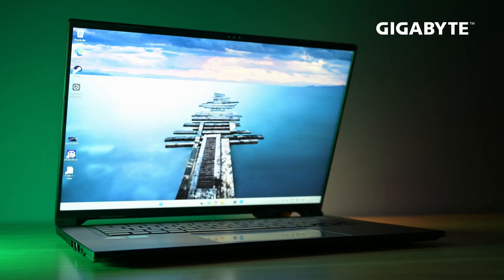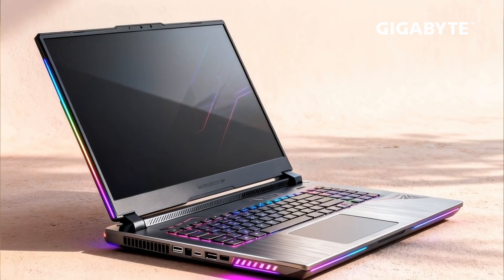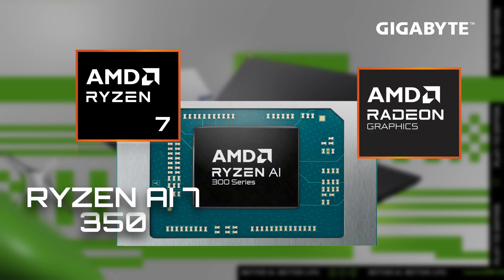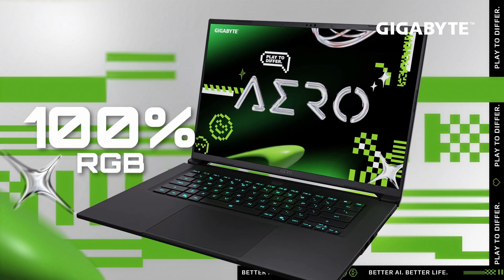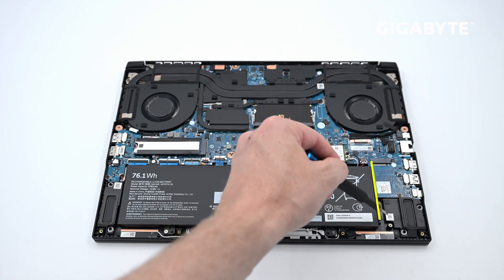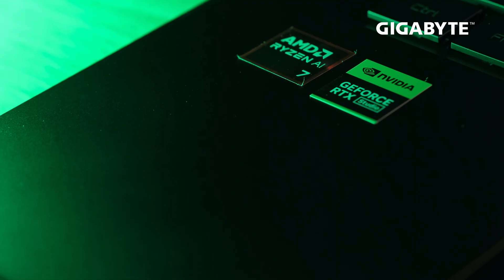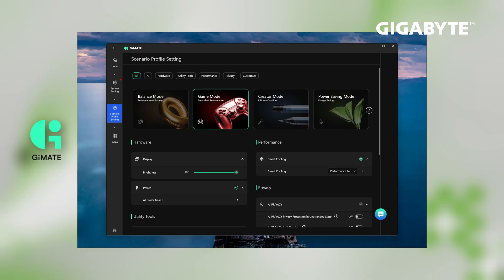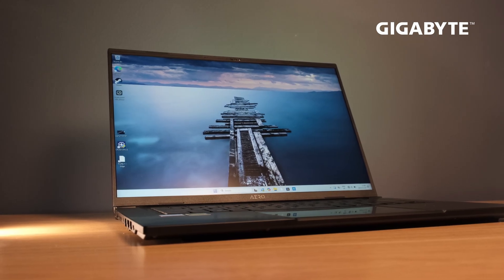The Gigabyte X16 AERO Series Product Guide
This video was produced by WC Media for Gigabyte as a commercial asset.

Explore the Gigabyte Aero X16 Co Pilot Plus, a lightweight 16 inch creator laptop built for color accurate work, AI accelerated performance, and mobile productivity. This video breaks down its Ryzen AI 7 350 processor, dedicated RTX 5060 or 5070 graphics, and 165 Hz WQXGA display with 100% sRGB and Pantone validation for true to life color. You will see how its upgrade friendly RAM and storage, Co Pilot Plus features, and onboard GiMATE assistant enhance creative workflows, editing, and even gaming. If you need a portable notebook that delivers reliable processing power and next level AI readiness, the Aero X16 shows how speed and precision can fit into a compact 1.9 kg design.

Timestamps:
00:00 Introduction to the Gigabyte X16 AERO Creators Notebook
00:17 Who is the Gigabyte X16 AERO has been designed for
00:45 Specifications: CPU AMD AI 7 350
00:58 Specifications: GPU configurations
01:09 Specifications: WQXGA configuration & Pantone Validation
01:31 Specifications: RAM, SSD
01:55 X16 AERO Co Pilot + Status & AI Enhancements
02:27 Introducing GiMATE and Built in LLMs
02:50 Physical Dimensions & Weight
02:59 What's in the box
03:06 Getting started with the X16 AERO